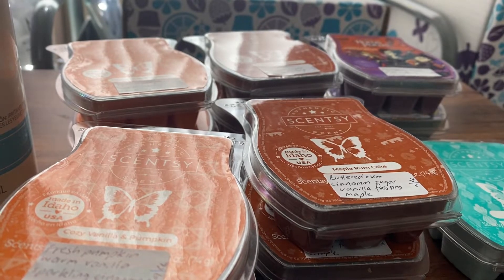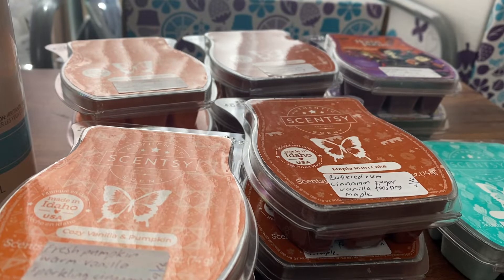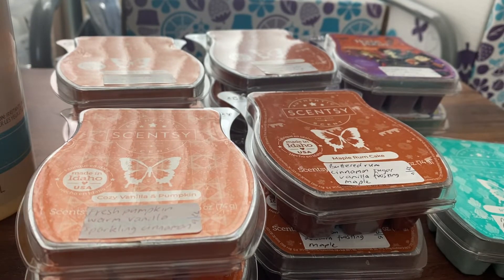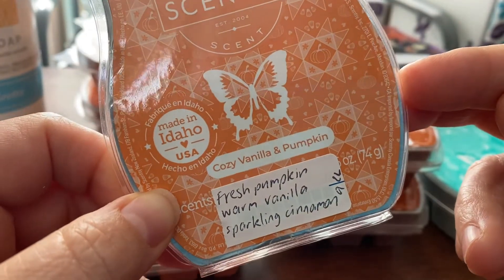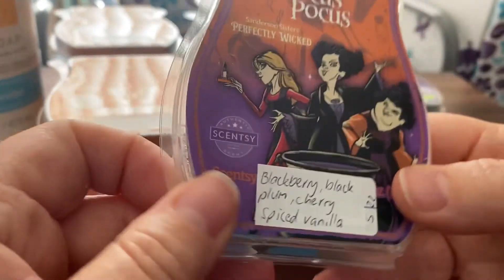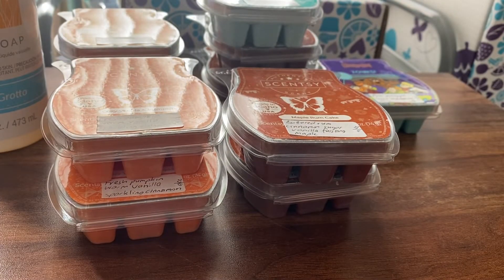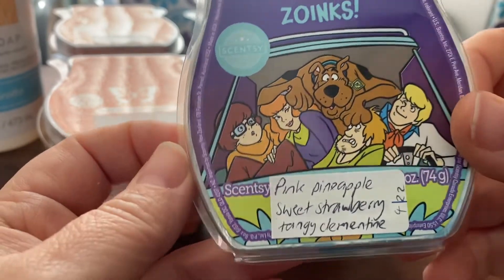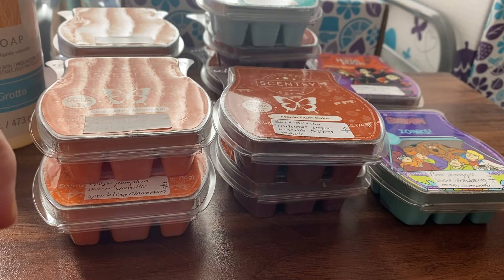September Scentsy club order, Australia R3 with Hocus Pocus Harvest Zoinks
I placed a one-time club order to get some more bars from the harvest collection plus got the September freebies 😍